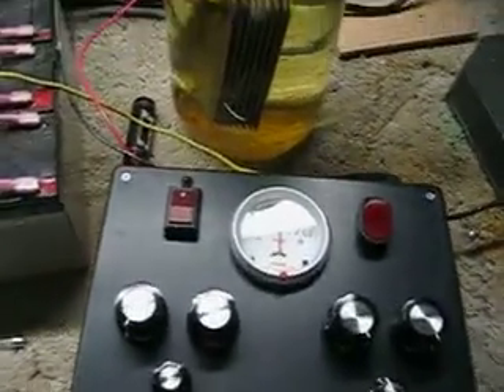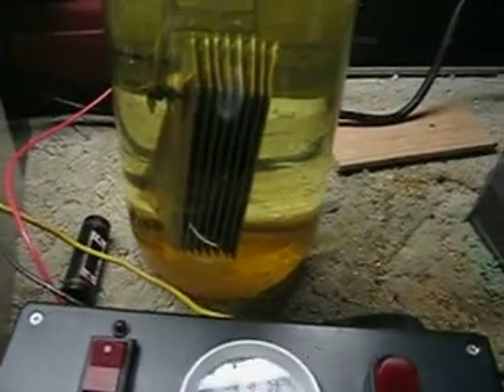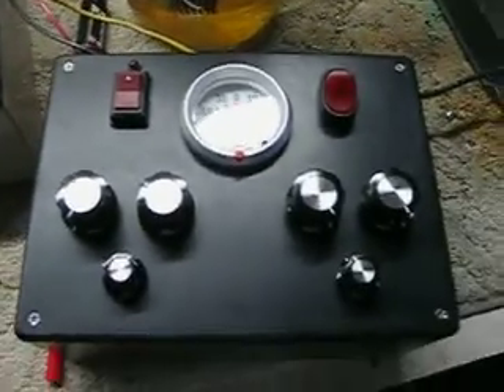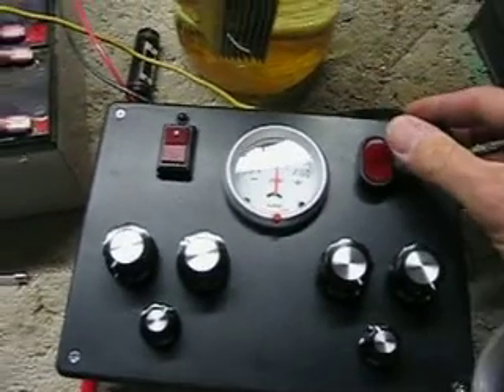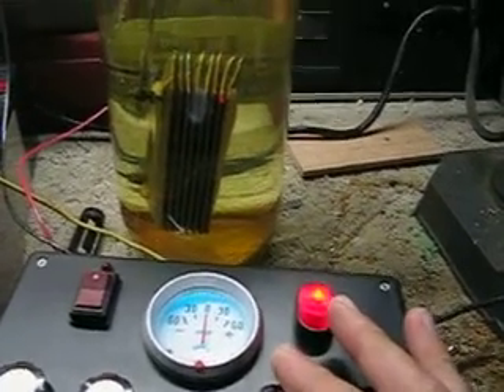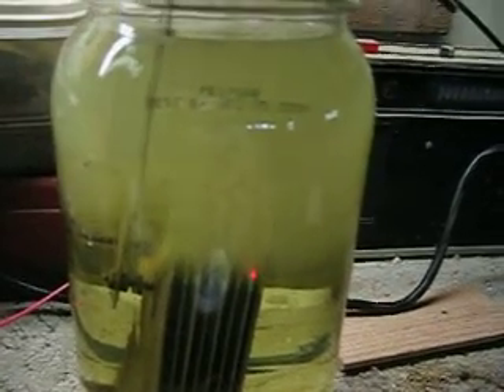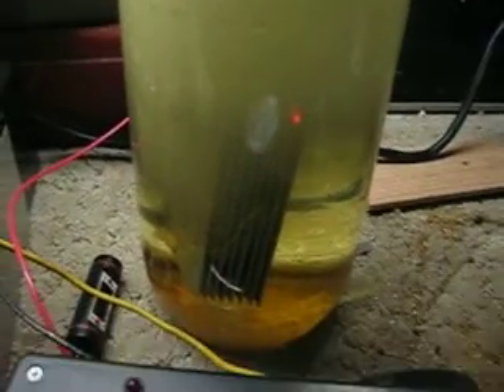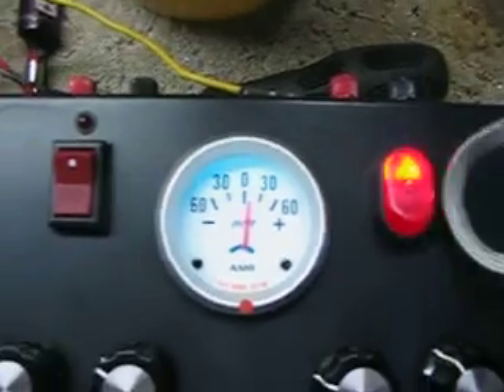Hydro Lab (My Garage) #6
Testing eight plates. Added more baking soda to the water.Replaced fuse in PWM with a 10 amp, the transistor is a 200 volt,20 amp w/ heat sink and fan. It should still run cool. Wiring on the output side will be upgraded later (14 awg right now).